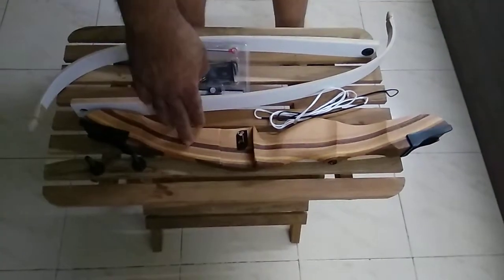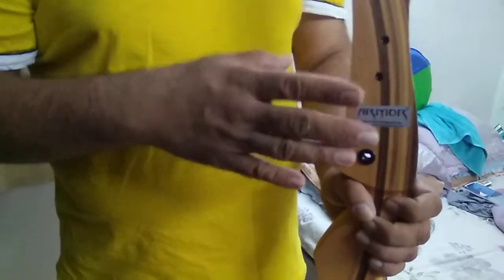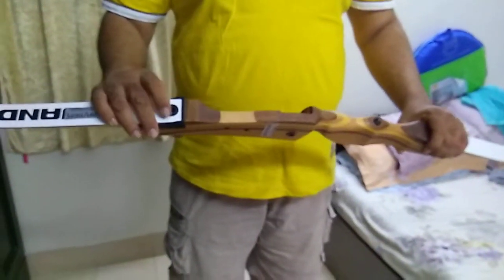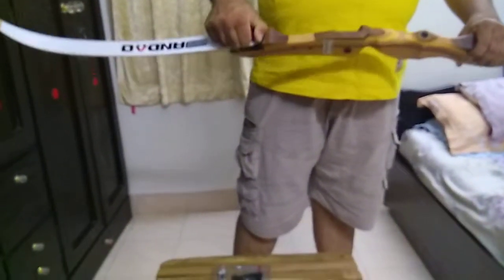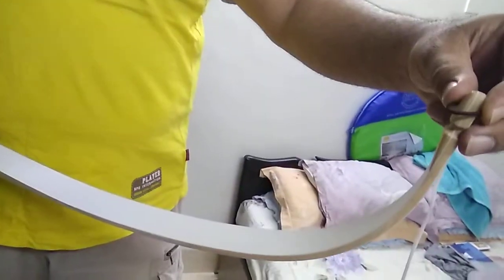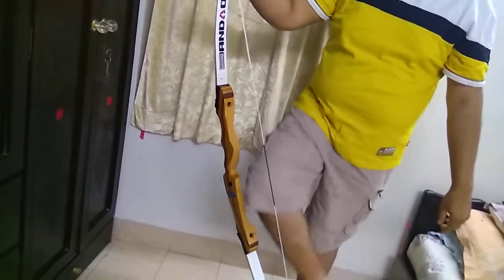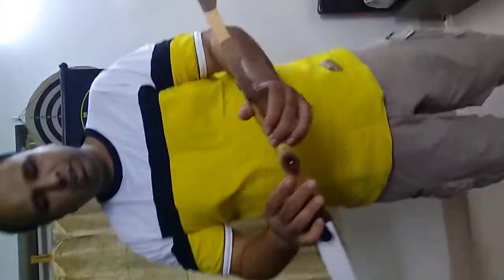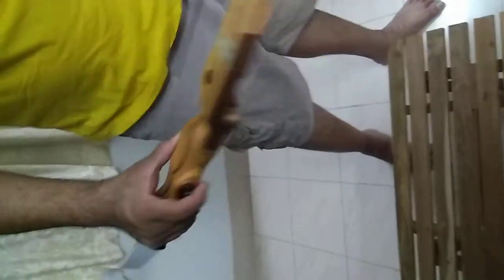Song Re Curve Bow ASBGRB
ASBGRB is crafted from European and American solid hard woods with clear European fiberglass and marvelous American string material. The bow has an excellent central line, micro vibration technology which allows smooth arrow flight. The most affordable and user friendly bow built with traditional style.

Bow Length: 70”
Draw Weight: 38 to 40 Lbs
Color: As per image
Draw Length: 24 to 31 inches

The package includes following items:
1 Bow
1 String
1 Magnetic Arrow Rest
1 Target Scale Sight

These bows are available for both right and left hand shooters (Special order time is required for left handed shooters only after advance is provided).
This value for money edition can be used by  professionals & beginners.
These recurve bows are perfect for both men & women who enjoy archery or who are beginners to archery.
Ideal for recreational shooters & professionals.
Fantastic range and accuracy makes it a true joy to shoot.
Ample limb length allows for a smooth draw.
Designed to be dismantled easily for ease in storage and transport.